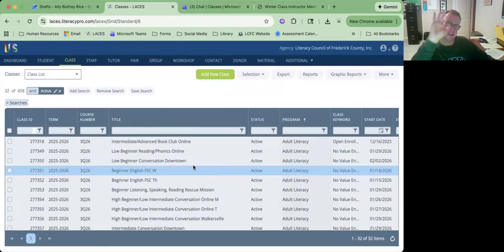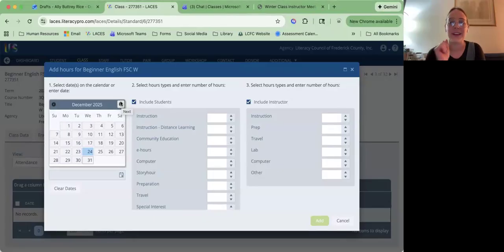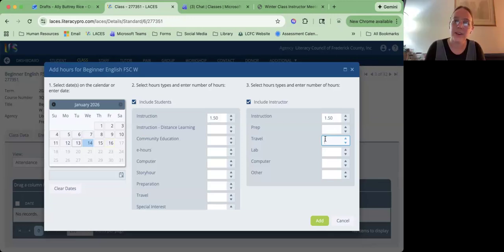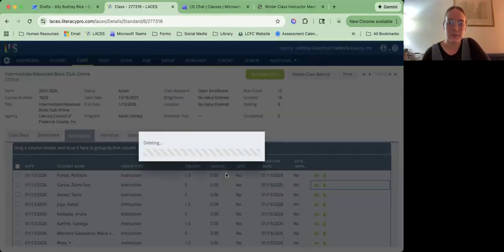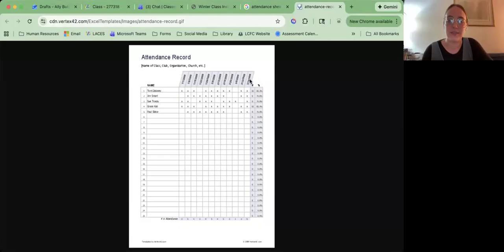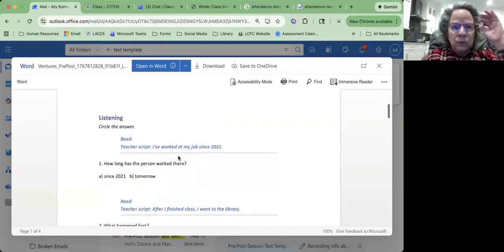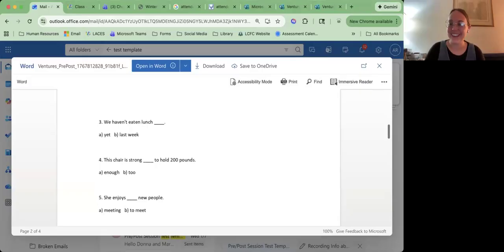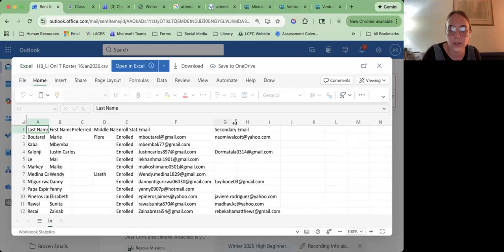Instructor Meeting 1 16 2026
Instructor meeting ahead of winter class session.